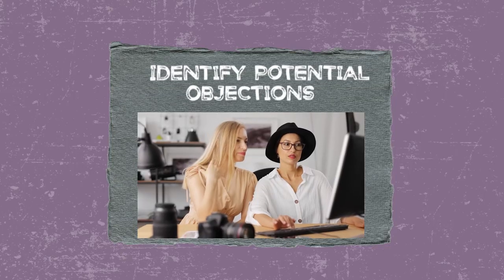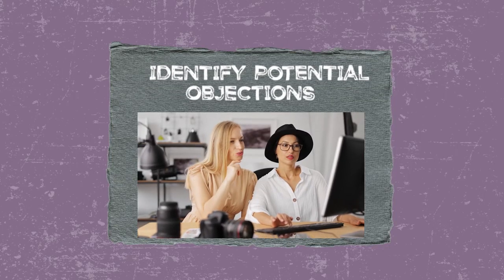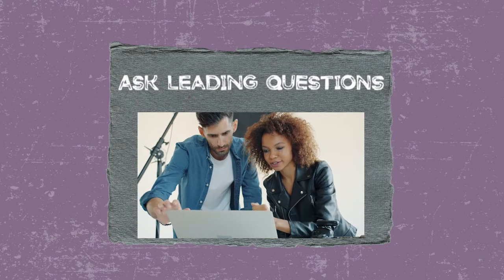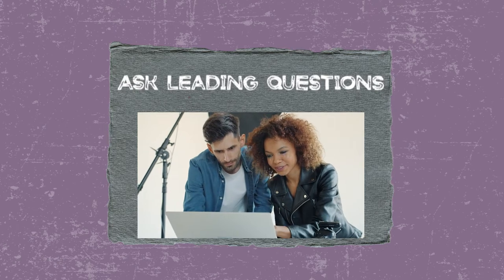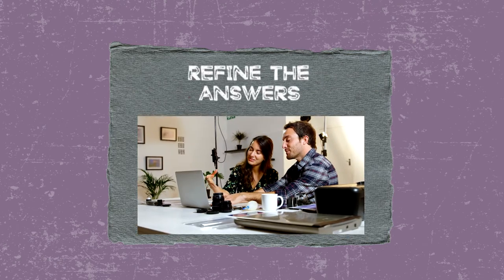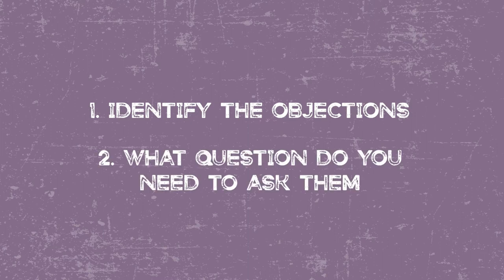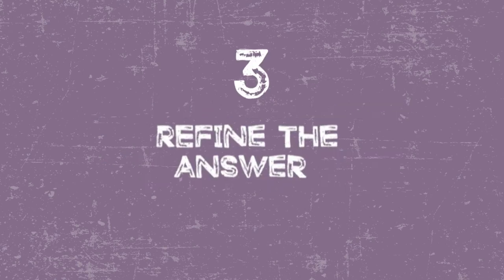How To Ask Photography Clients For Testimonials with Mike Lloyd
Are you a professional photographer wondering how to ask photography clients for testimonials? Client testimonials are a great way to help you grow your business. Watch this video as I share my secret on how to get testimonials and how to ask for reviews so you can use them for your photography marketing.